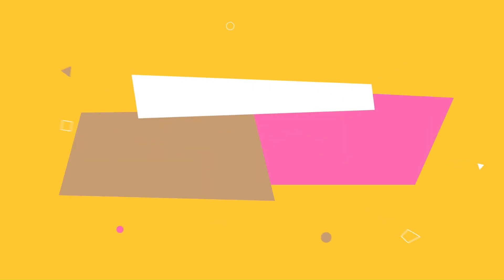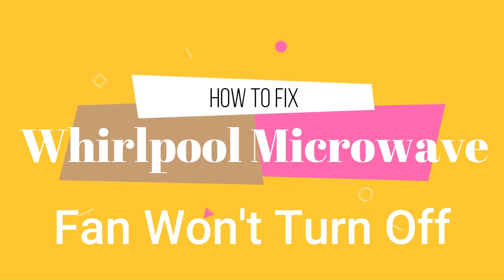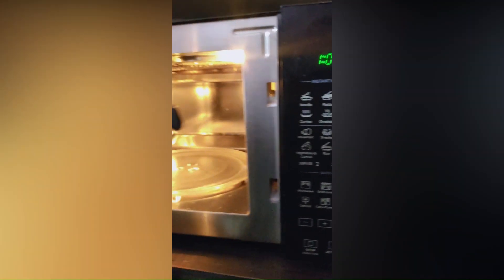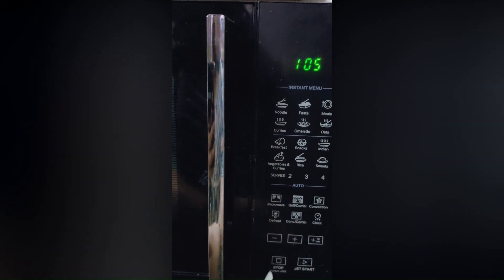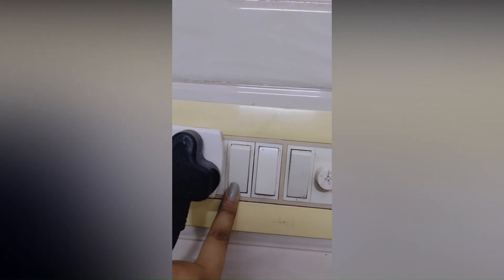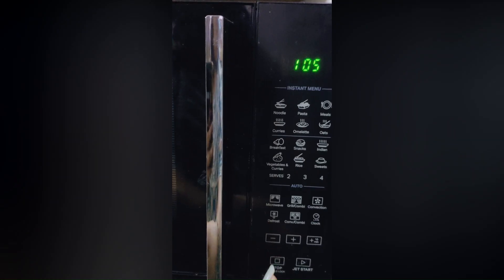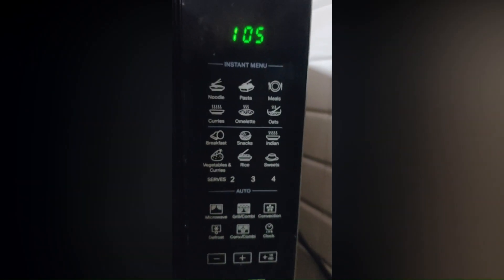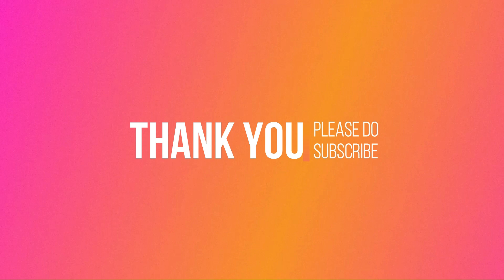How To Fix Whirlpool Microwave Fan Won't Turn Off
Hi Everyone!!
This Video Is Basically About “How To Fix Whirlpool Microwave Fan Won't Turn Off”. This Is A Full Detailed Video About This Topic. If You Are Facing Any Problem Related To This Then This Video Is Very Informative For You.

00:01 - Introduction
00:15 - Demonstration Video